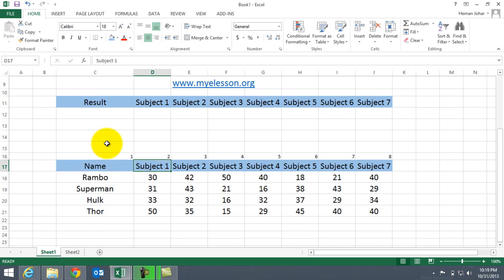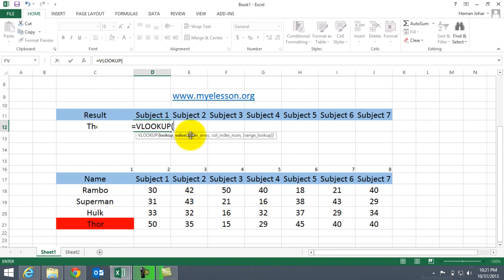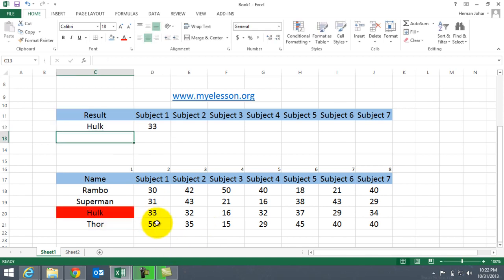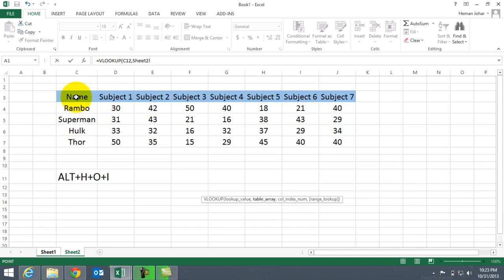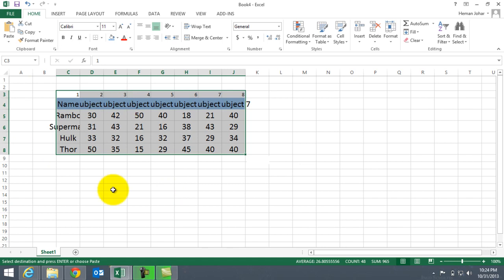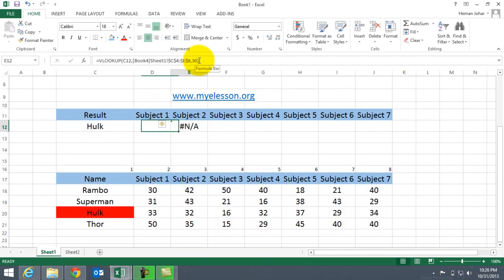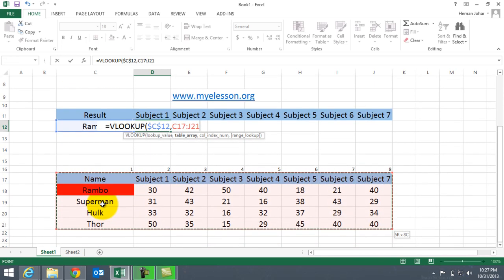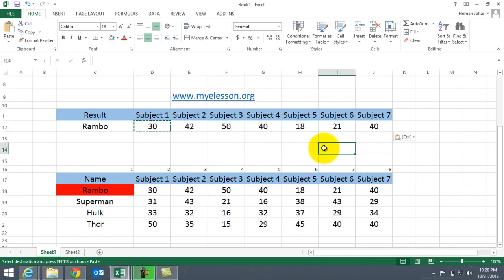Vlookup In Excel 2013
In this video you learn how to use Vlookup in Excel 2013 . Guru has taught 4 ways of applying Vlookup formula

1. Vlookup from same sheet
2 Vlookup from another sheet,
3 Vlookup from another workbook,
4 Multiple Vlookup.